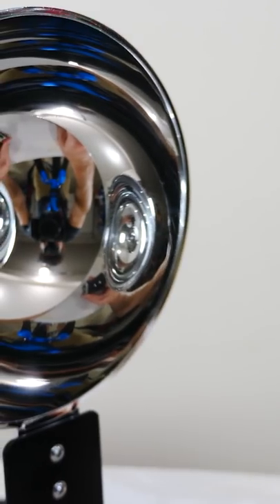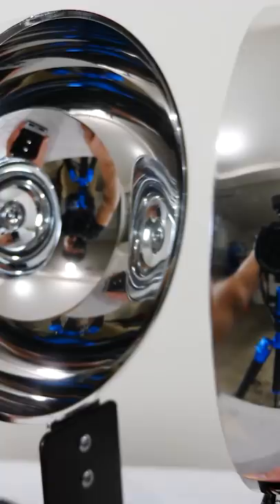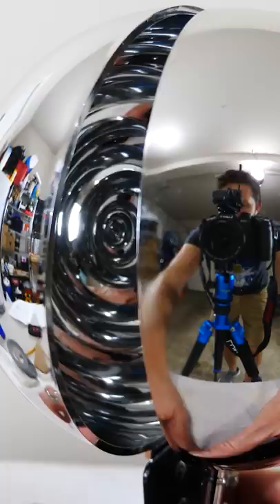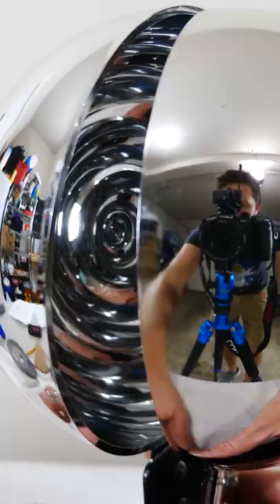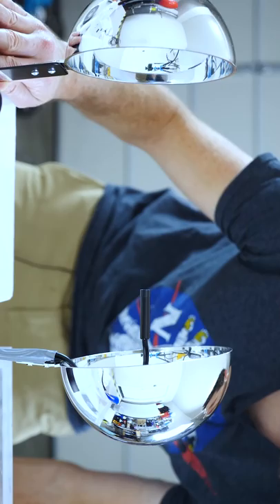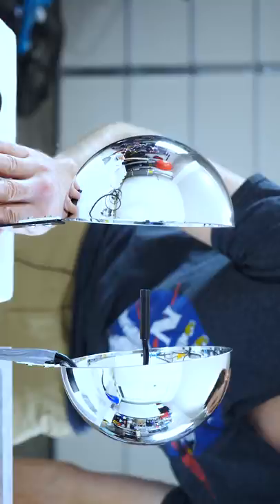What Does It Look Like Inside a Spherical Mirror?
I go inside a spherical mirror to exit the simulation...